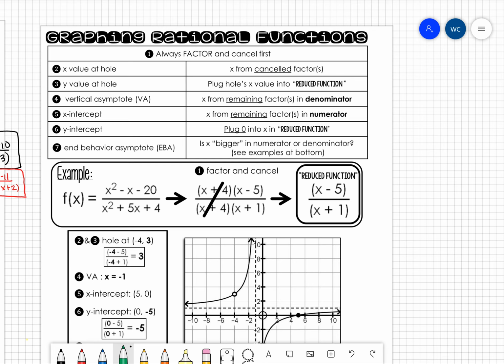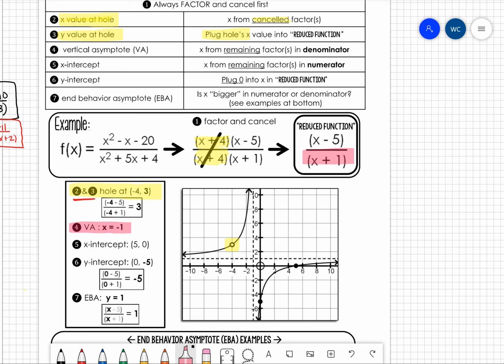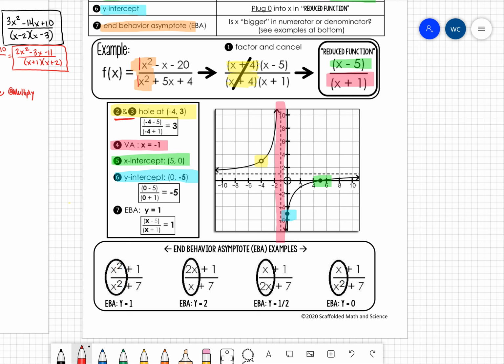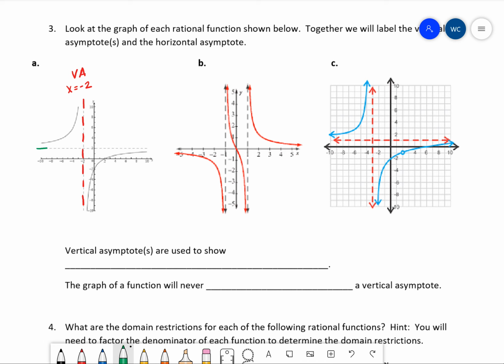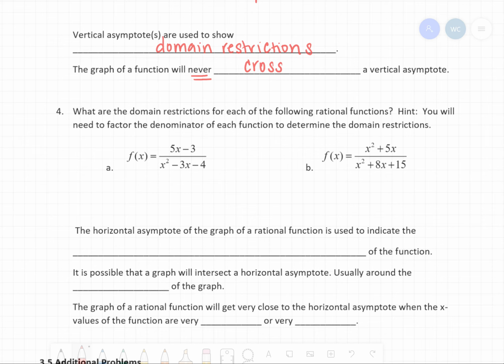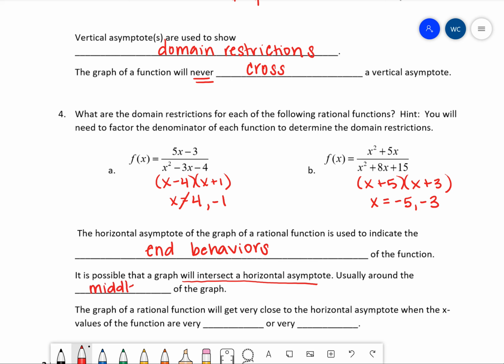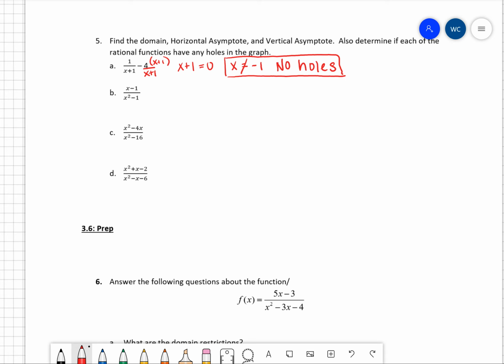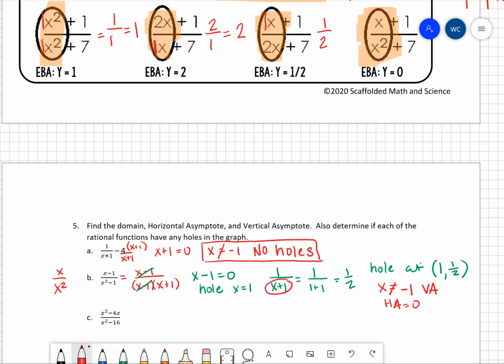Lab 9 Part 2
Cheat Sheet Q3-5ab